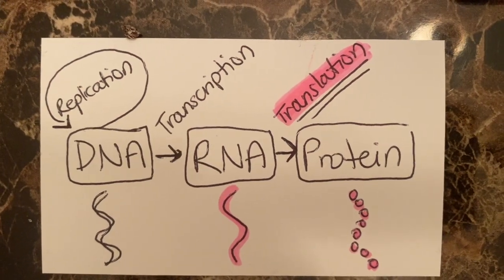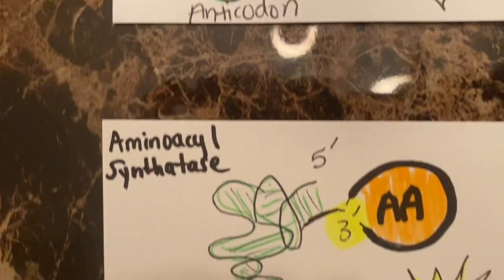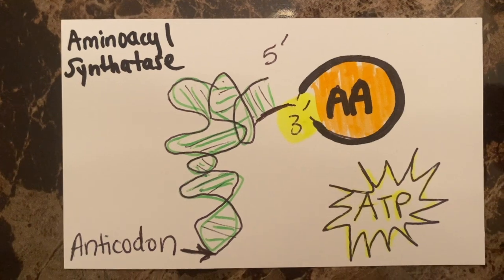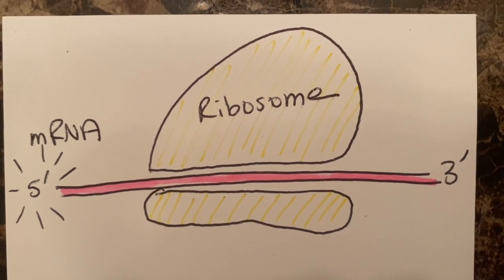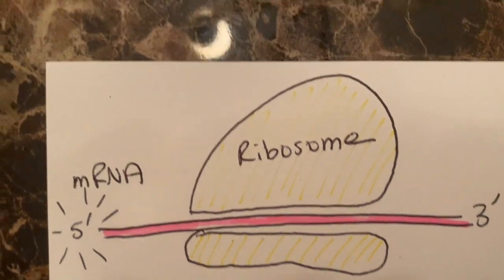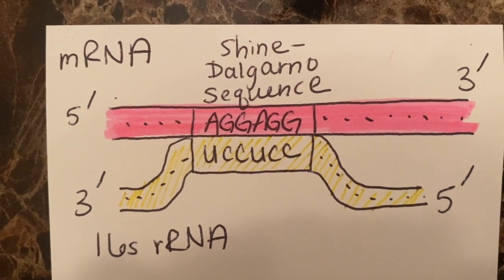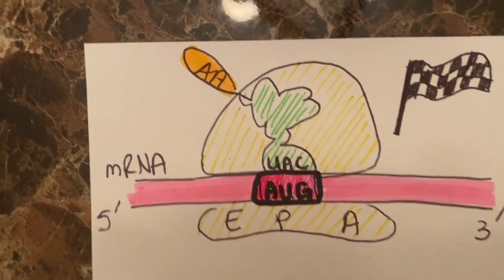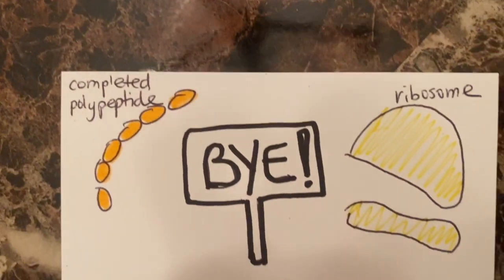Adaptor Hypothesis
References:
Halweg, Christopher 2020, Exam 3, lecture notes, Genetics GN311, North Carolina State University, delivered 6 Jul 2020.
Pierce, Benjamin A. Genetics: a Conceptual Approach. W.H. Freeman Macmillan Learning, 2017.